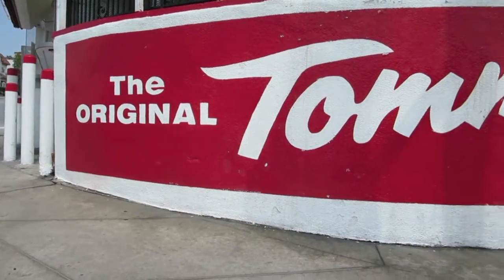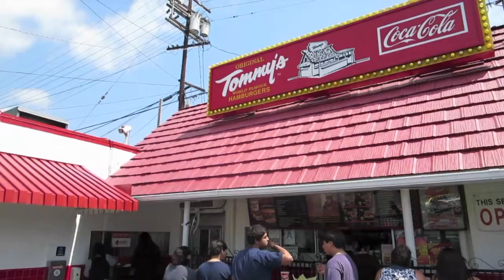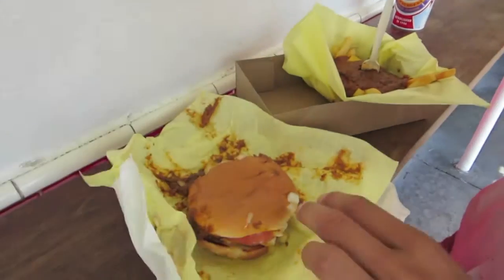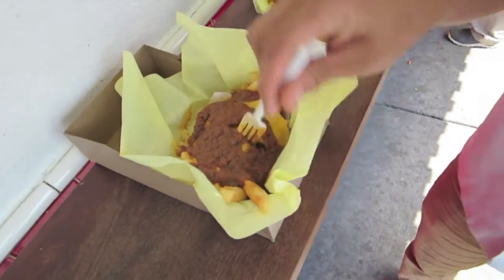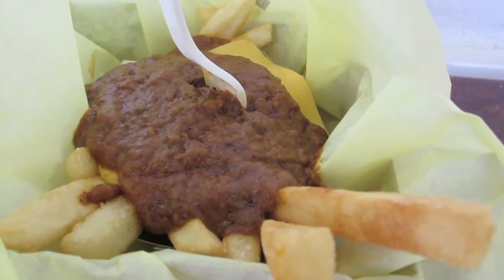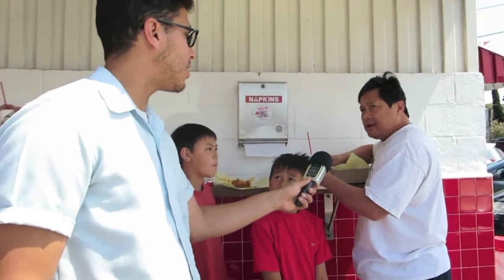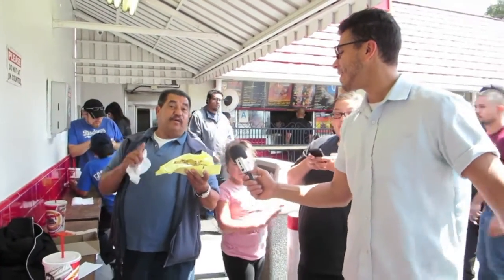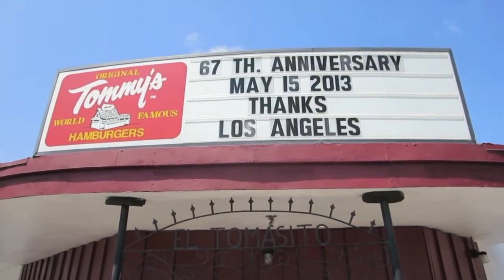The Original Tommy's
In this episode we visit the Original Tommy's and check in with some hungry old-timers.